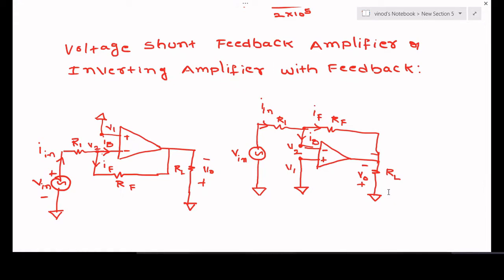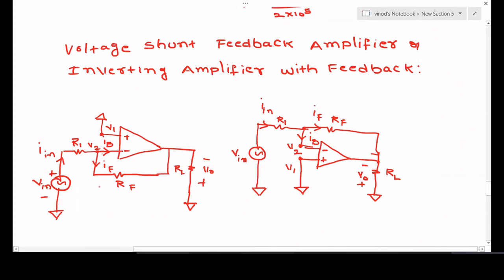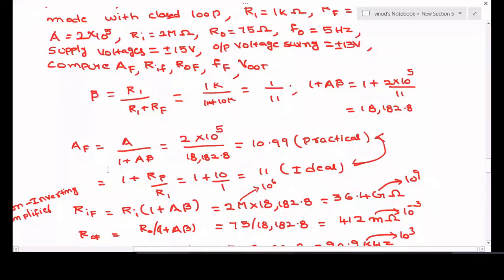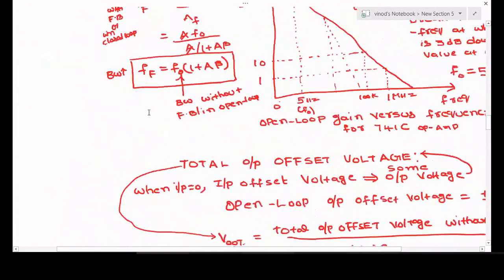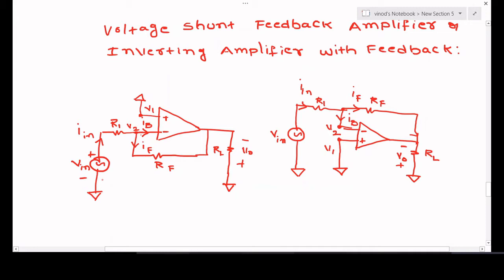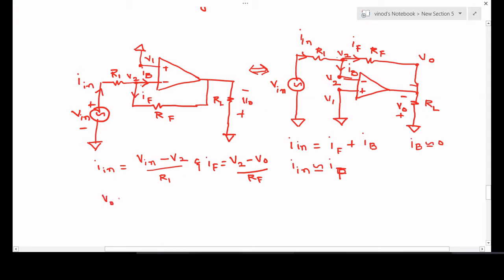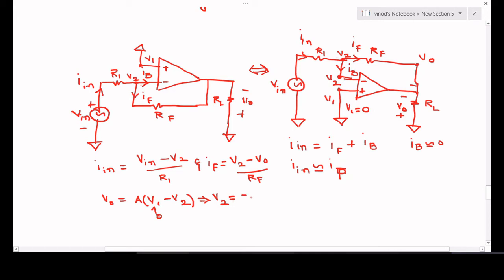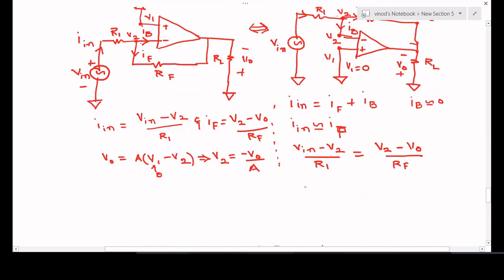Closed-Loop Gain of Voltage-Shunt Feedback Configuration of Op-Amp / Inverting Amplifier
Gain of Operational Amplifier in Inverting Mode is derived in this video